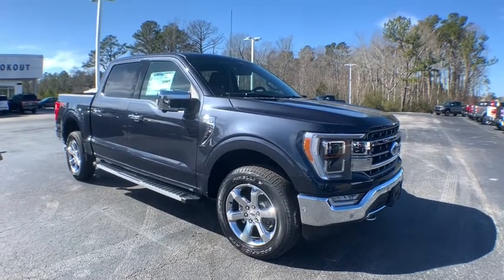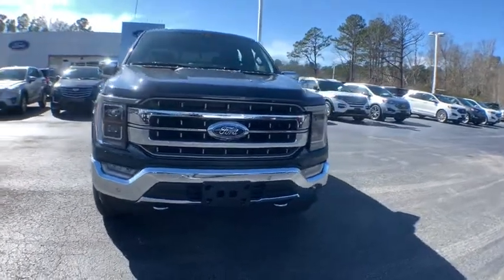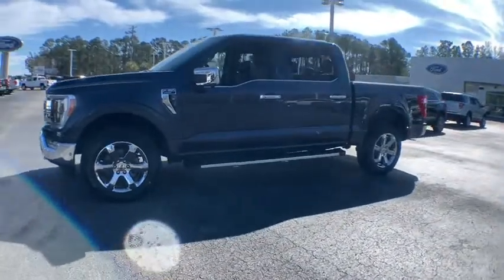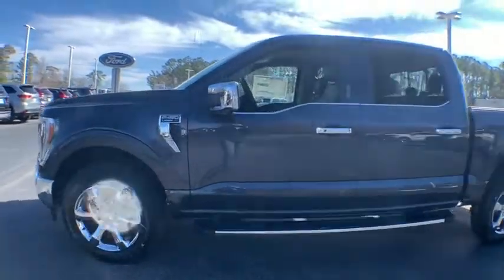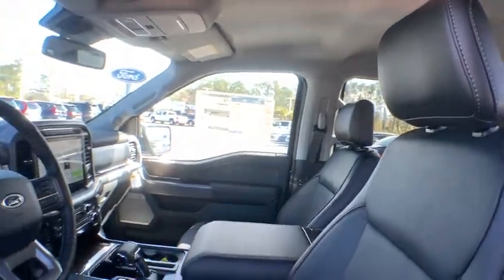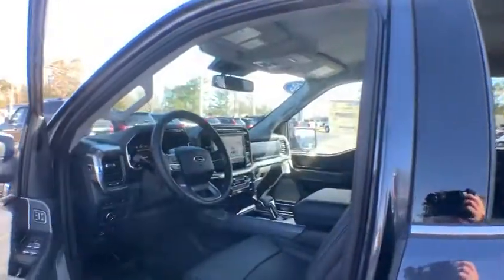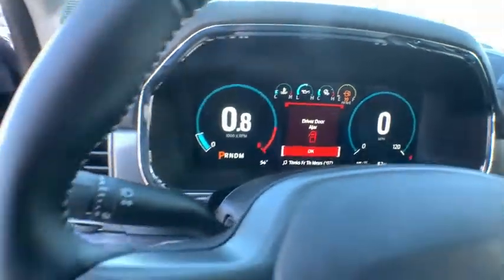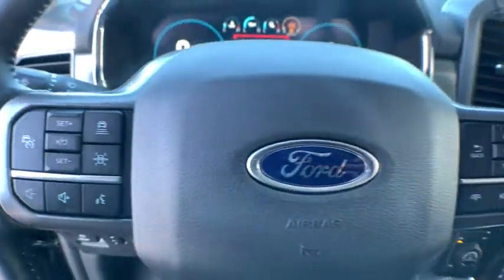2021 Ford F-150 Haveloc, Emerald Isle, Beaufort, Newport, Morehead City, NC 2140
Quartz New 2021 Ford F-150 available in Morehead City, North Carolina at Lookout Ford. Servicing the Haveloc, Emerald Isle, Beaufort, Newport, NC area.

Lookout ford
5557 US-70

Recent Arrival! Rear View Camera, Hands Free Blue Tooth, *Test Drive at Home*, *Video Walk Around*, Apple Carplay / Android Auto, 4WD, 2nd Row Heated Seats, 4x4 FX4 Off-Road Bodyside Decal, 6 Chrome Running Board, Active Drive Assist Prep Kit, Active Park Assist 2.0, Chrome 2-Bar Grille w/4 Minor Bars, Chrome Door & Tailgate Handles w/Body-Color Bezel, Chrome Skull Caps on Exterior Mirrors, Class IV Trailer Hitch Receiver, Connected Built-In Navigation, Equipment Group 502A High, Evasive Steering Assist, Extended Range 36 Gallon Fuel Tank, Ford Co-Pilot360 Active 2.0, Ford Co-Pilot360 Assist 2.0, FX4 Off-Road Package, Heated Steering Wheel, Hill Descent Control, Integrated Trailer Brake Controller, Intelligent Adaptive Cruise Control w/Stop & Go, Intersection Assist, Lariat Chrome Appearance Package, Leather-Trimmed Bucket Seats, LED Projector w/Dynamic Bending Headlamps, Max Trailer Tow Package, Monotube Rear Shocks, Off-Road Tuned Front Shock Absorbers, Onboard 400W Outlet, Power Glass Sideview Mirr w/Chrome Skull Caps, Power Tilt/Telescoping Steering Column w/Memory, Pro Trailer Backup Assist, Radio: B&O Sound System by Bang & Olufsen, Rain-Sensing Wipers, Rock Crawl Mode, Single-Tip Chrome Exhaust, Speed Sign Recognition, Tray Style Floor Liner, Universal Garage Door Opener, Wheels: 20 Chrome-Like PVD.brbr2021 Ford F-150 Lariat Smoked Quartz Metallic Tinted Clearcoat 5.0L V8 10-Speed Automatic 4WDbrbrFactory MSRP: $66,255 Dealer Discount of $2,959 off MSRP Price does not include tax, tag and admin fees.  Price includes: $1000 - Ford Credit Retail Bonus Customer Cash. Exp. 03/31/2021 $500 - F-Series Retail Customer Cash. Exp. 03/31/2021